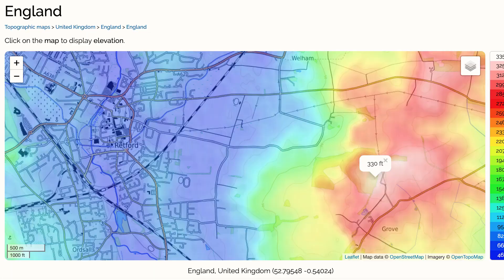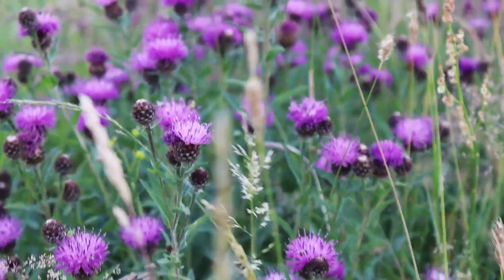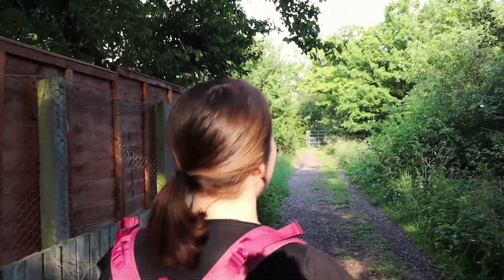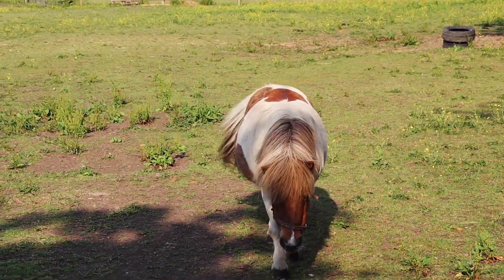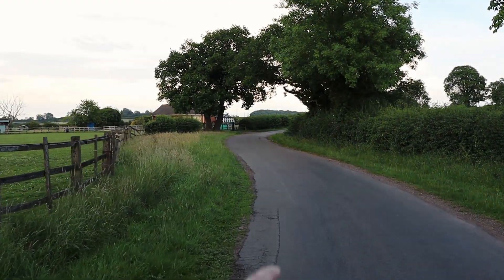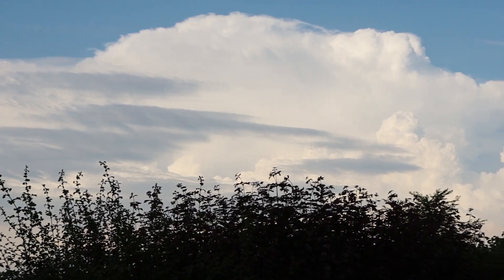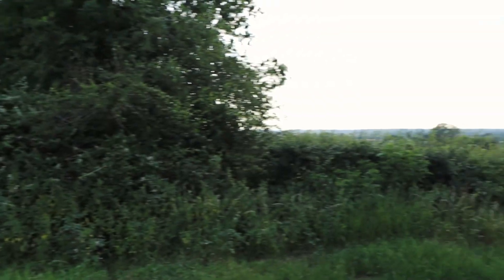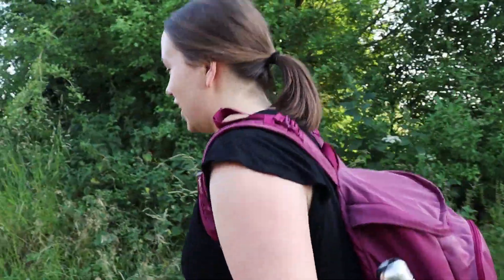VLOG || Behind the Scenes of our Short Film || The Tim Traveller Mediocre Mountain Challenge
The Tim Traveller Mediocre Mountain Challenge encourages people to get outside and walk to their highest local point that’s reachable by foot, even if it’s nowhere near as high as a mountain 😂

We love walks, so the TTT Mediocre Mountain Challenge inspired us to make a cinematic short film.

We thought we’d put together a vlog to show a bit of a behind the scenes look at the walk and provide a little more information about the Mediocre Mountain Challenge and the walk that we did.

We found the highest point where we live in Retford, England and set off for an afternoon hike to reach the summit! Our “mountain” was definitely VERY mediocre, but it was a really hot day in England so we felt like we’d climbed Scafell Pike 😂 The highest point was 330FT and at the far end of the nearby Castle Hill Wood.

Cheers to The Tim Traveller for encouraging us to go outside for a beautiful hike in nature, and inspiring us to create this vlog to document reaching the summit of our mediocre mountain here in Retford, England.

We actually have climbed Scafell Pike (the HIGHEST mountain in England), you can watch that video

We are Jori and Malika, a couple from Australia living in the U.K., and documenting our adventures all around the world. We publish a weekly travel vlog to share with our friends and family, and we'd love for you to come with us 😊

We started Beyond Your Doorstep as a way of documenting our travel so that we could look back on it ourselves. We started off posting photos, and then blogging, and now we vlog basically everywhere we go. We know travel is hard, and it's expensive, so we try and keep it as real as possible. Jori works as an engineer and Malika works as a waitress (*it's weird talking in the 3rd person*) 😂We live in a little countryside town in England where we work 9-5 most of the year. We live in a tiny studio apartment and try to keep our costs down as much as possible. We travel whenever we can and edit our vlogs at night and on the weekends. It's a pretty huge workload but we love reliving our adventures as we edit and publish our travel vlogs. We may not be the quintessential digital nomad travel couple, but we love this adventure we're on!

We love seeing new places, experiencing new cultures, and tasting food from all over the world! Join us on our journey exploring this beautiful planet we all call home!